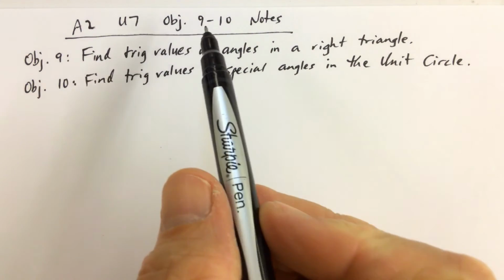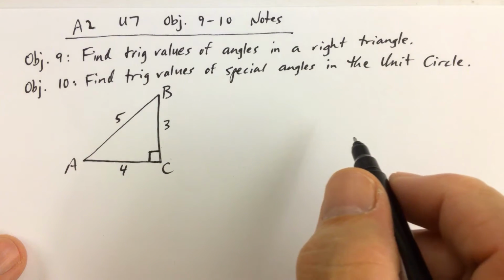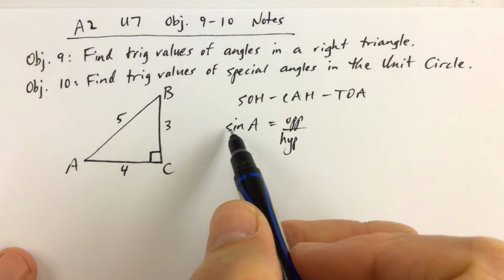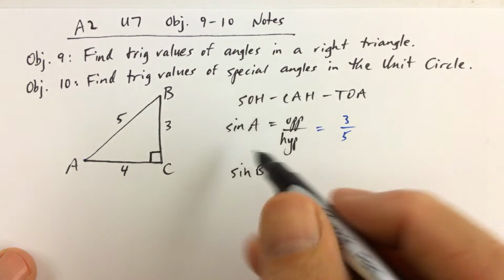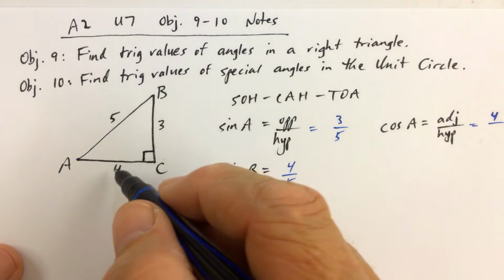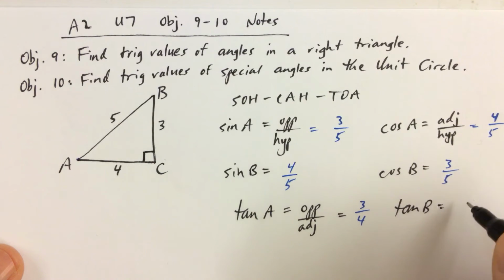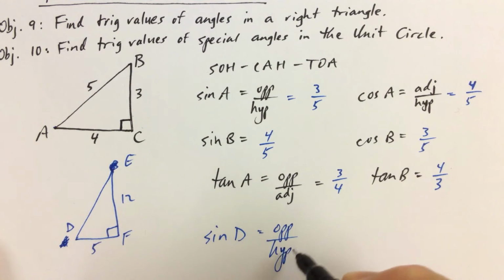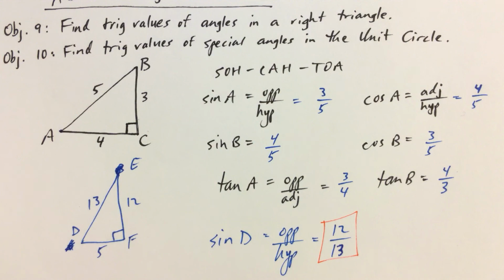A2 U7 Obj 9-10 Notes 1 of 4